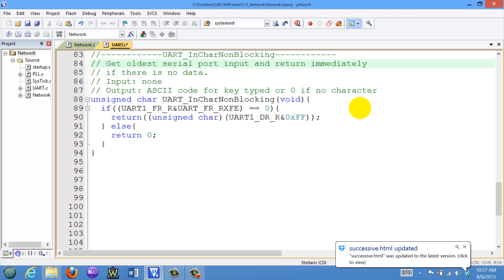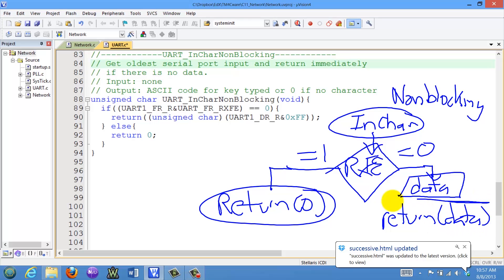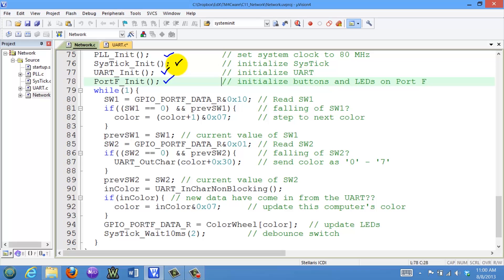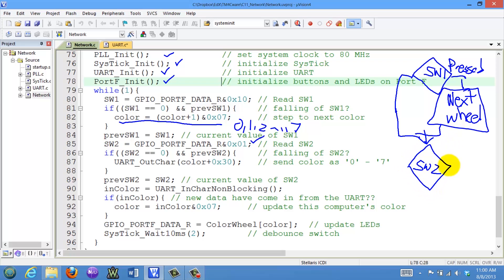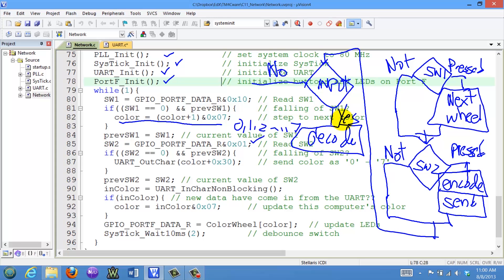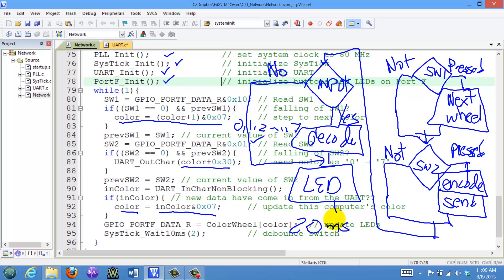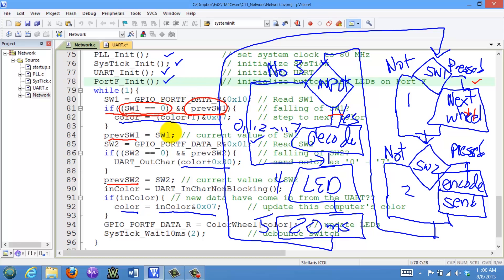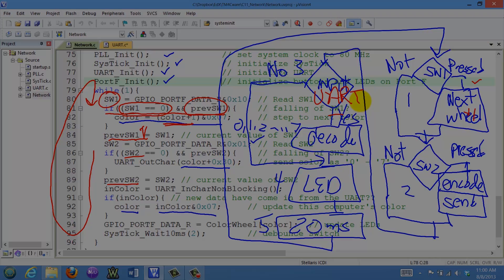C11 5b Chatroom software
Professors Valvano and Yerraballi teach an online class on Embedded Systems. This video shows the software